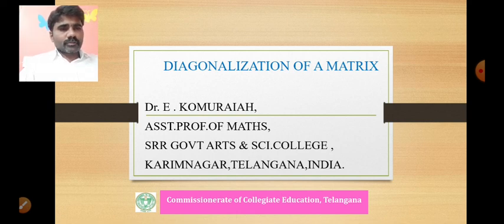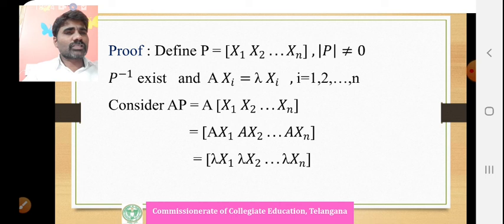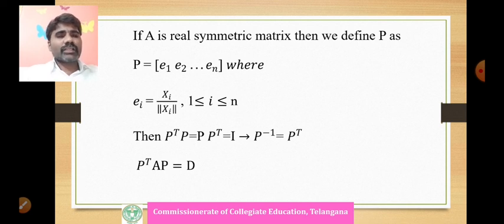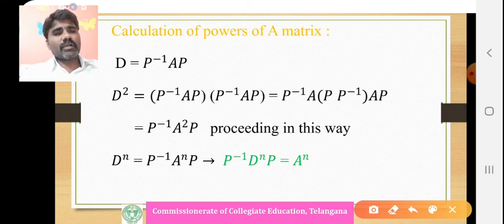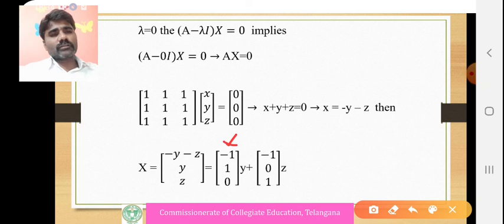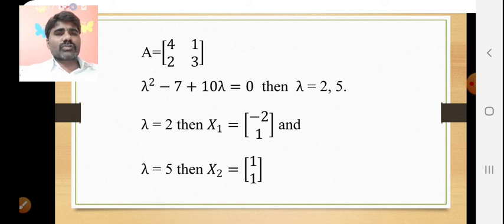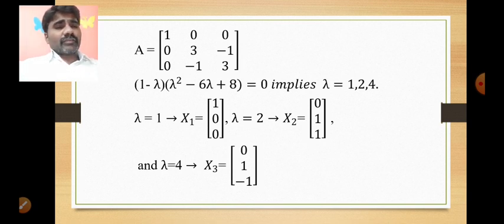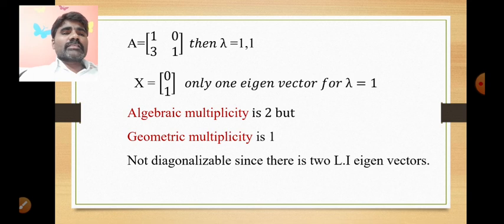Diagonalization of a matrix